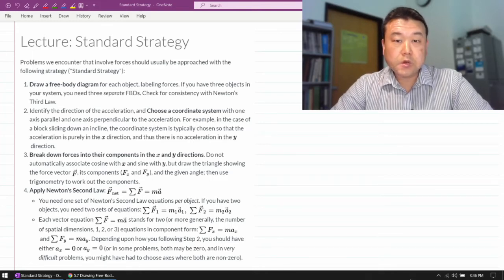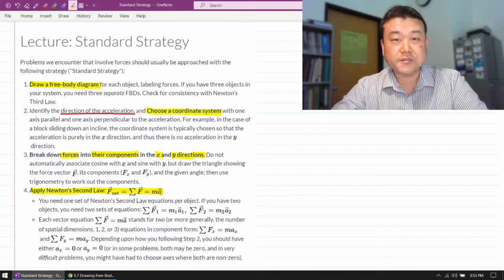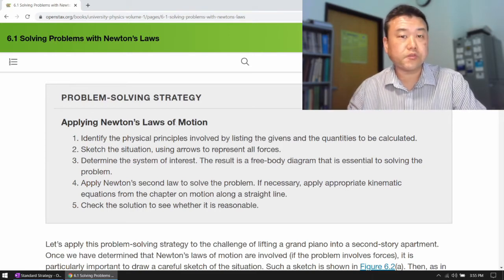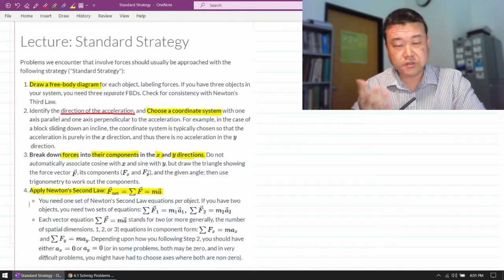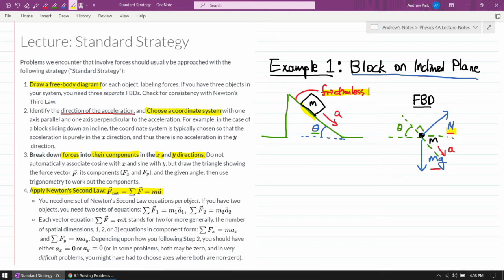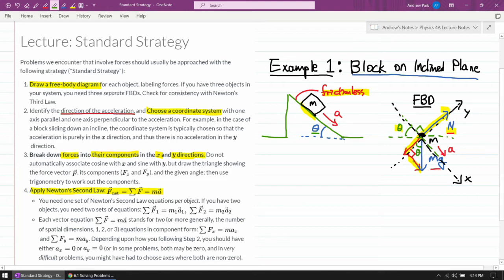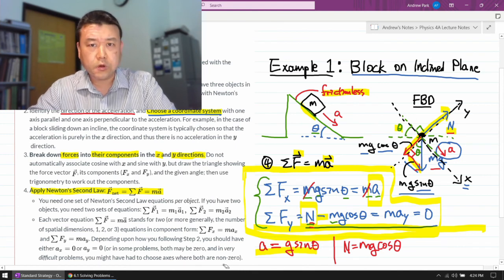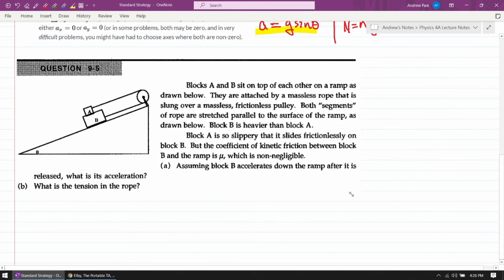Physics 4A - Standard Strategy, and Example 1 of 3